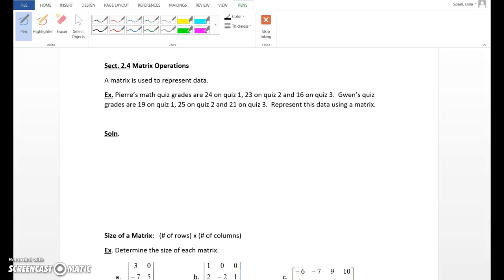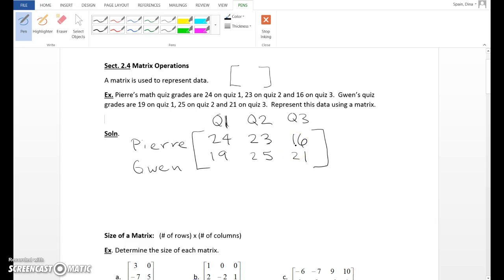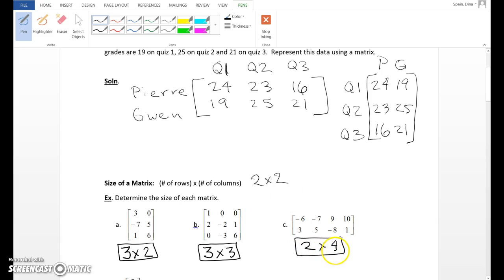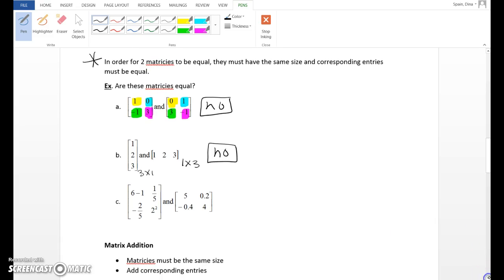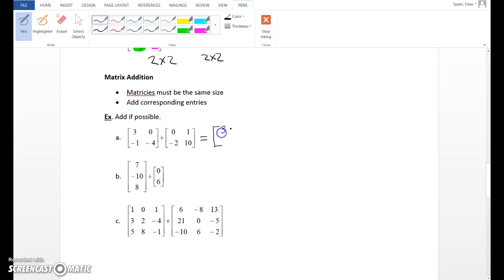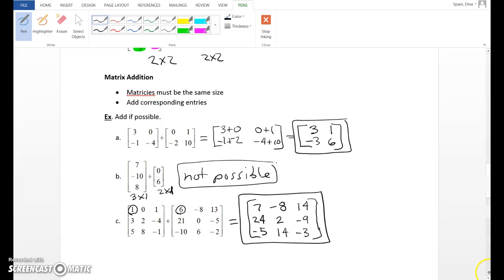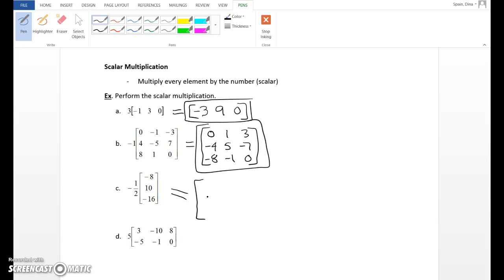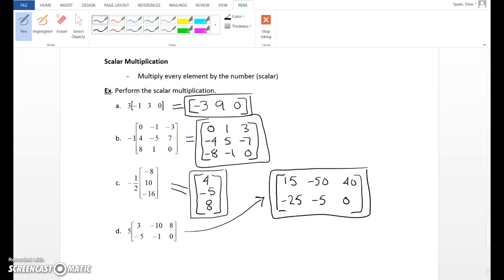Sect. 2.4 Matrix Operations